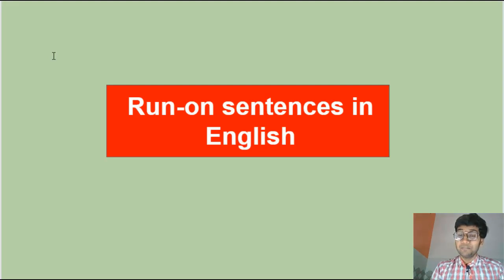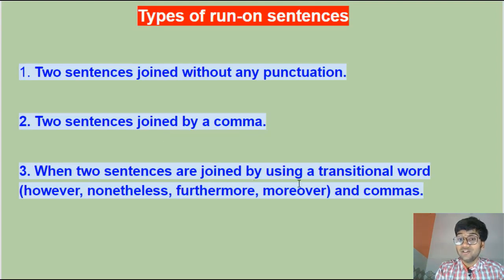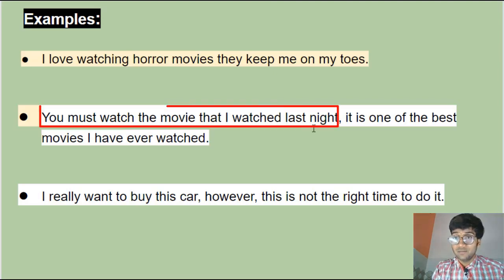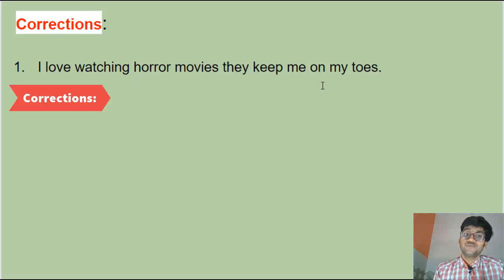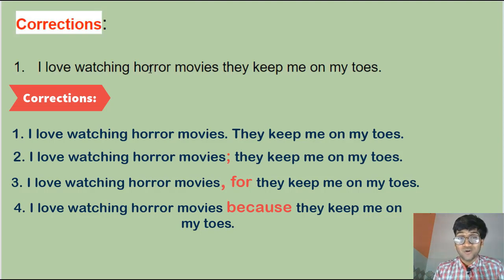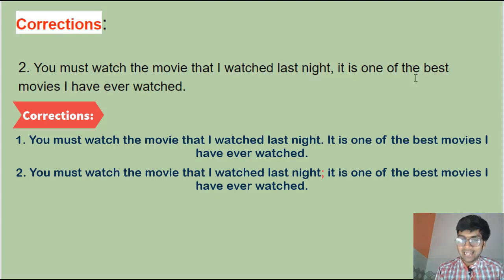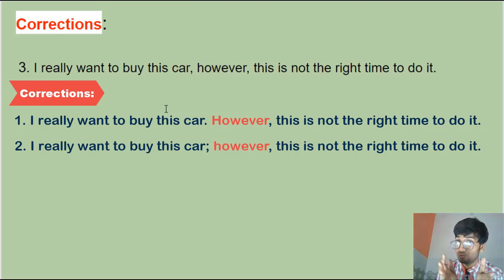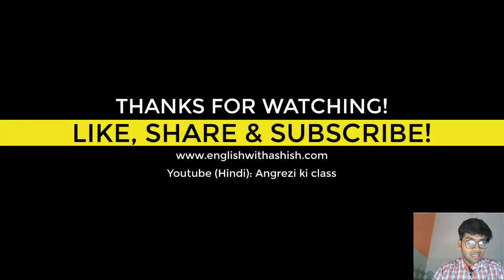What is a Run-on Sentence and How to fix it? 5 ways to fix a run-on sentence? 💯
Hello, learners!

Do you guys know what a run-on sentence in English is? You might be writing a lot of run-on sentences. Let’s understand what a run-on sentence in English.

What is a run-on sentence in English?

A run-on sentence in English, also known as a fused sentence, occurs when two sentences are joined together without being punctuated properly. It is a grammatical mistake that needs to be corrected using the correct punctuation (periods, semi-colons, commas with a coordinating conjunction, and colons).

Different types of run-on sentences in English

1. Two sentences joined without any punctuation.

This is the first type of a run-on sentence. Here, two sentences are joined without using any punctuation mark.

Ex- I love watching horror movies they keep me on my toes.

This is an example of a run-on sentence. Two sentences are joined here without being punctuated.

Sentence 1: I love watching horror movies
Sentence 2: I love watching horror movies

2. Two sentences joined by a comma.
Here, two sentences are joined by a comma, which is incorrect to do, and that is why it is considered a run-on sentence. This error is called a “comma splice” in English.

You must watch the movie that I watched last night, it is one of the best movies I have ever watched.

This sentence has two complete sentences:

Sentence 1: You must watch the movie that I watched last night
Sentence 2: it is one of the best movies I have ever watched.

3. When two sentences are joined by using a transitional word (however, nonetheless, furthermore, moreover) and commas.

Ex - I really want to buy this car, however, this is not the right time to do it.

This sentence looks fine, doesn’t it? But we can’t add two sentences using a transitional word and commas. We will look at the corrections in a while.

There are 5 ways to fix a run-on sentence!

Check out the full lesson!

Much love!